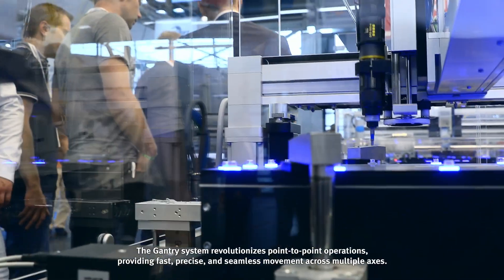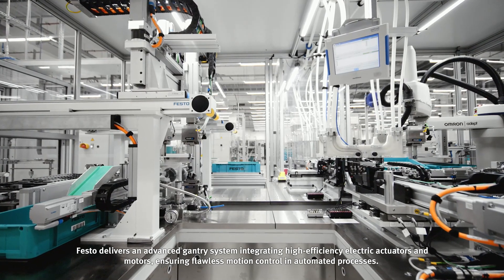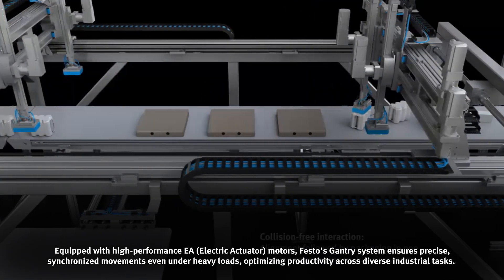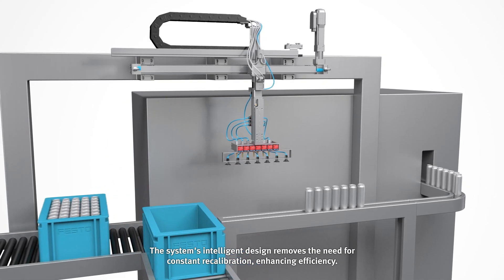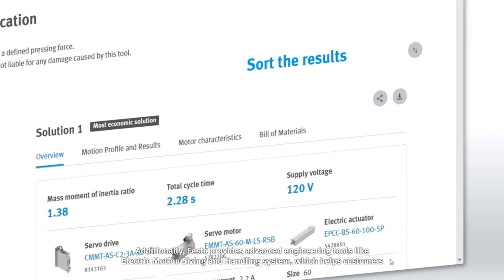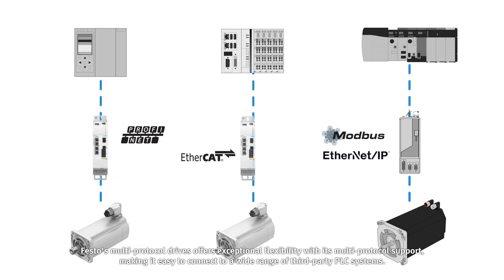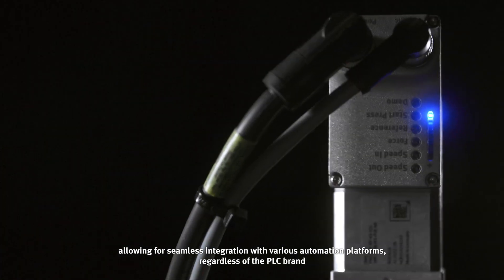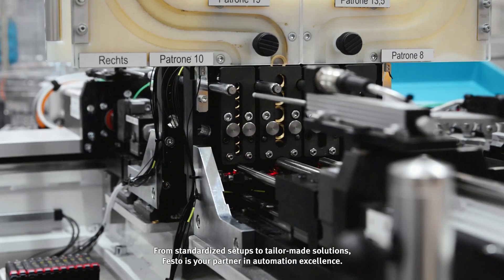Point-to-Point Dynamic Display